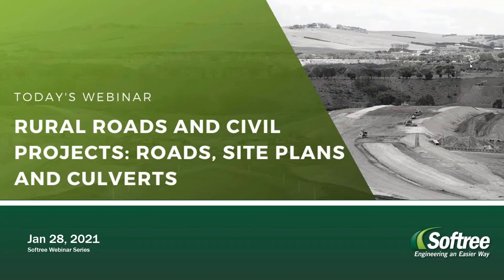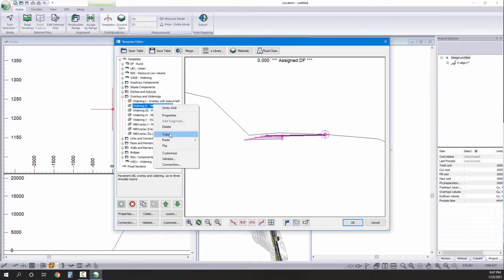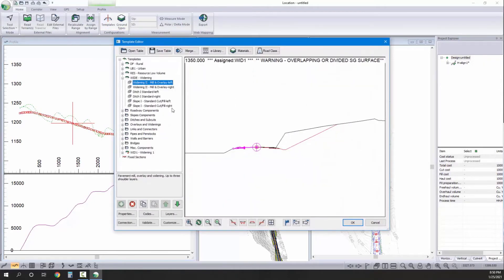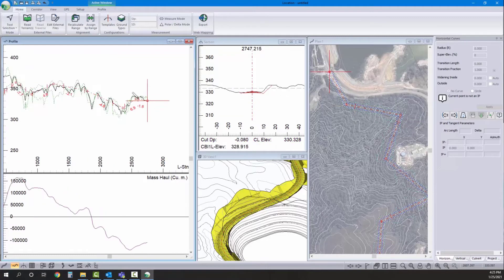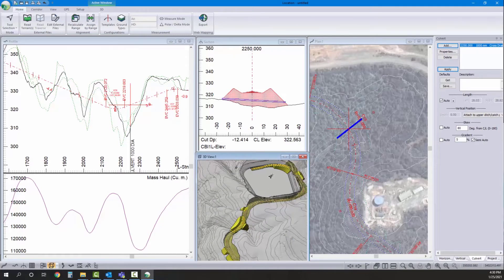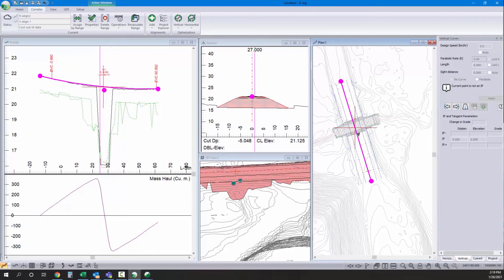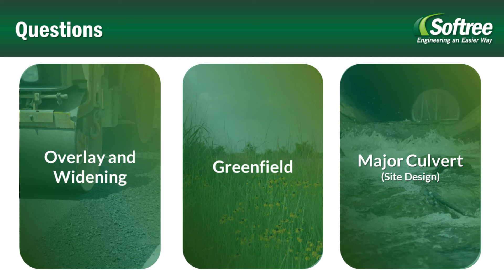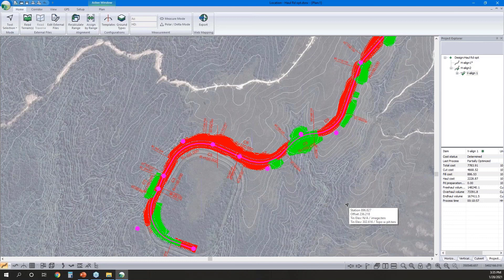Rural Roads and Civil Projects: Roads, Site Plans and Culverts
We covered three example projects (starting each from after the topo data has been imported):

00:00 Introduction
04:00 Widening & Overlay Project
10:00 Greenfield Road Project
22:00 Major Culvert
29:00 Q&A